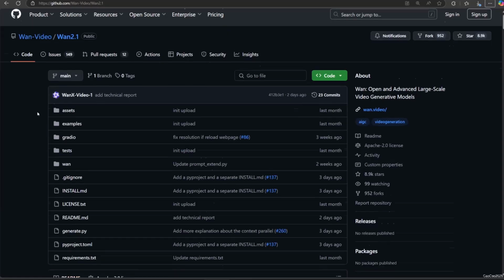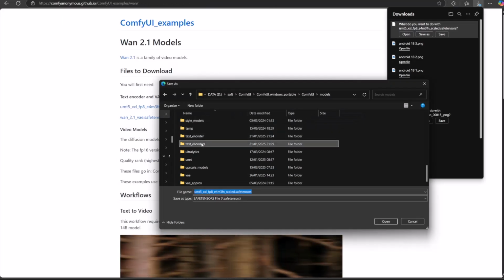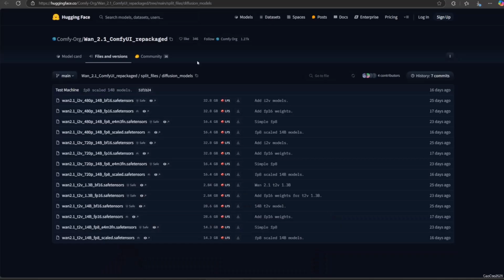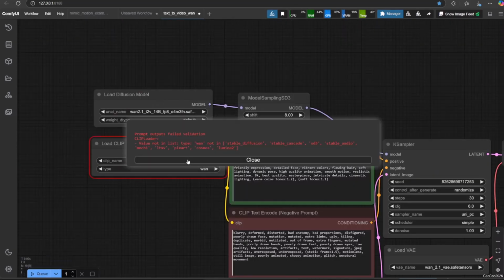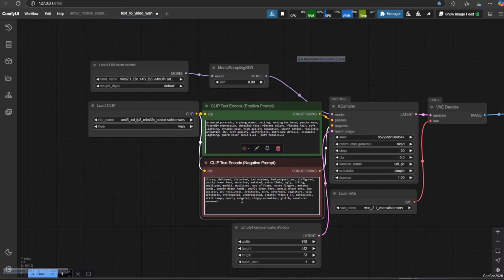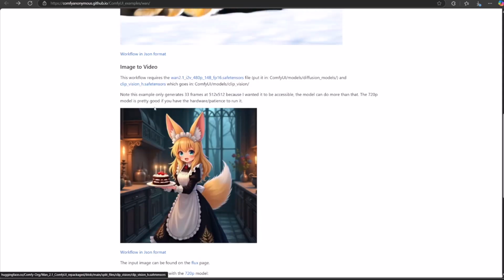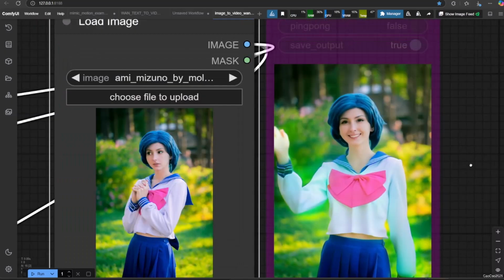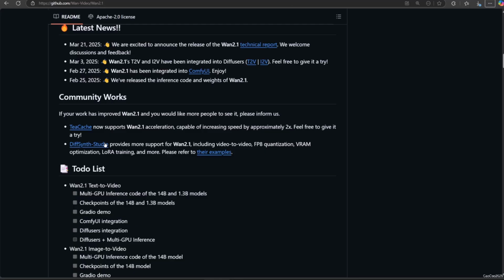Create better Video with Wan 2.1 From Text to Video or Image to Video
There will a lot of other video about wan, to increase is speed and capability.

Unlock the power of dynamic animation with WAN 2.1 in ComfyUI! This tutorial guides you through the complete installation and usage process, empowering you to create stunning animated videos directly within ComfyUI. Learn how to:

Install and configure WAN 2.1 seamlessly into your ComfyUI workflow.
Understand the core nodes and parameters for animation generation.
Craft effective prompts for compelling animation results.
Troubleshoot common issues and optimize your workflow.
Explore creative applications for WAN 2.1 animation.
This video provides a clear and comprehensive guide to mastering WAN 2.1 in ComfyUI, opening up a world of animation possibilities.